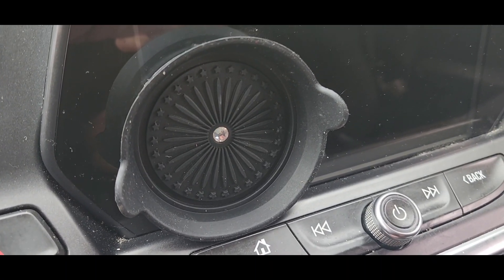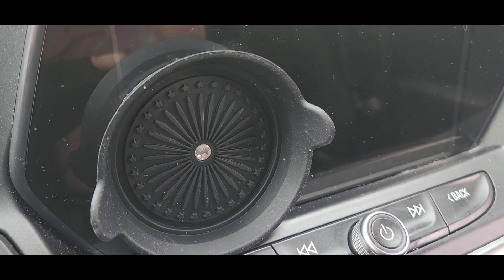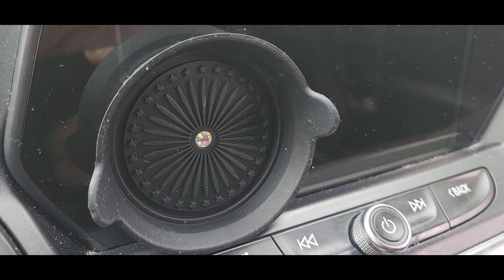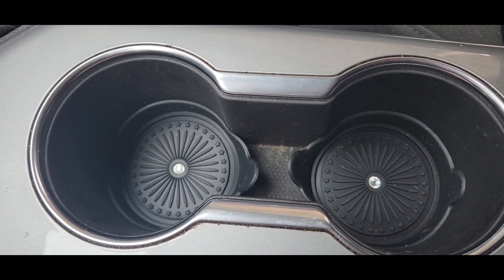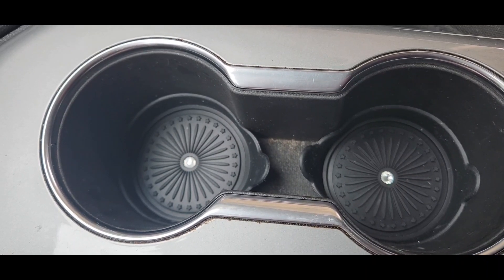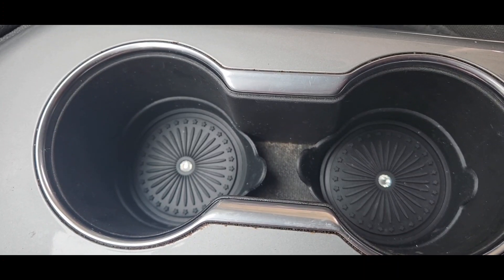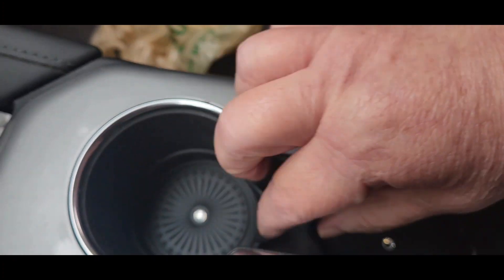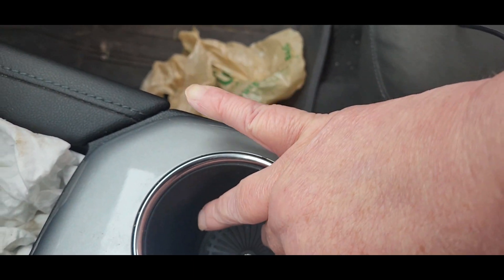Product review 4pc black car coasters